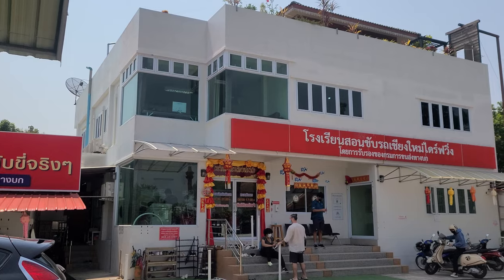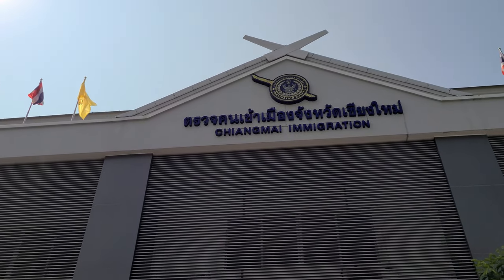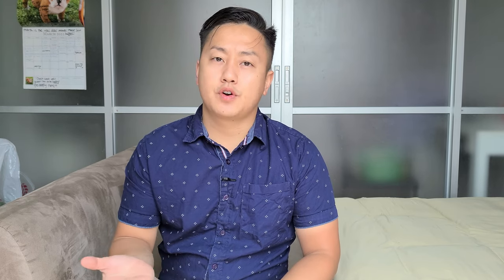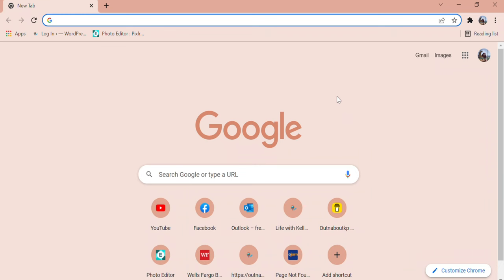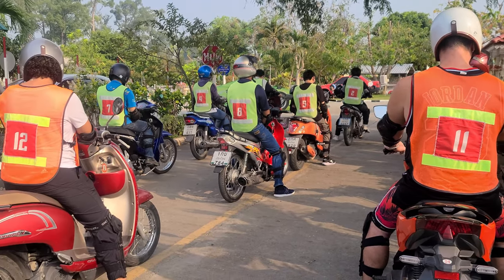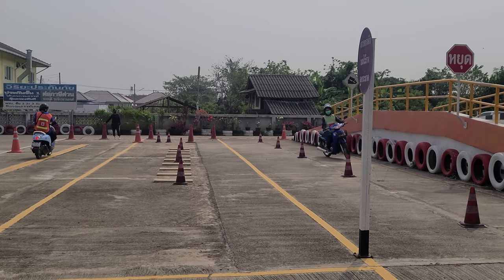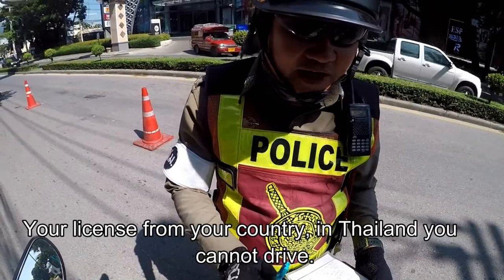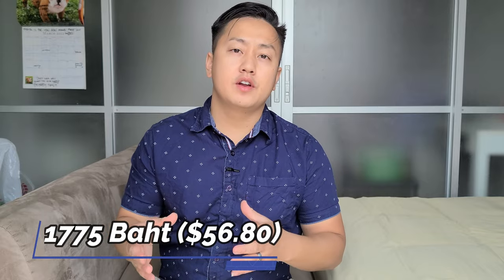How to get a THAI MOTORCYCLE LICENSE in Chiang Mai (FAST & EASY)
How to get a Thai motorcycle license & how I got mine. The process was quite simple. You can get your license in within 2 days!